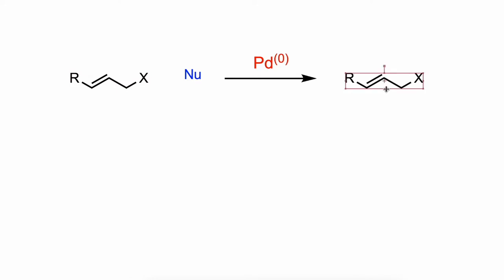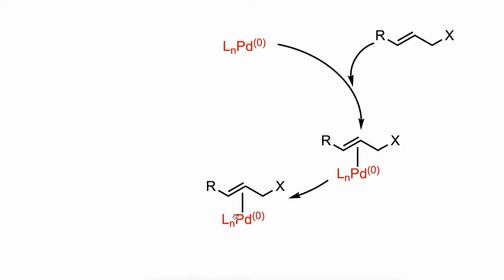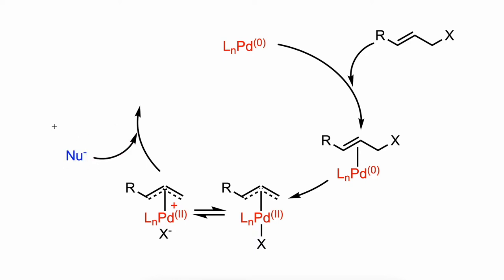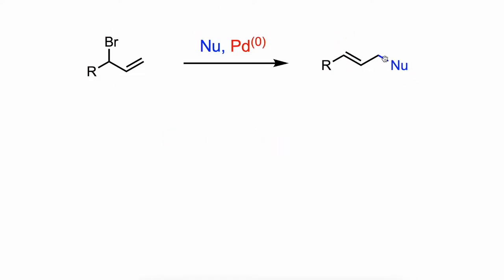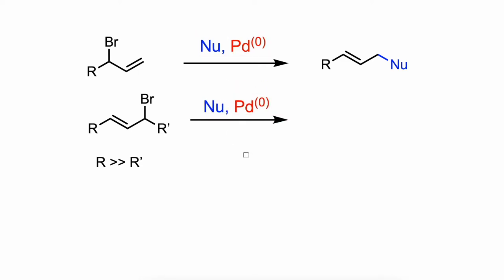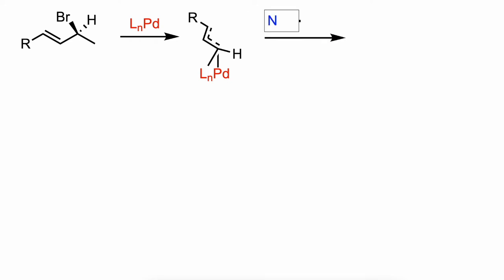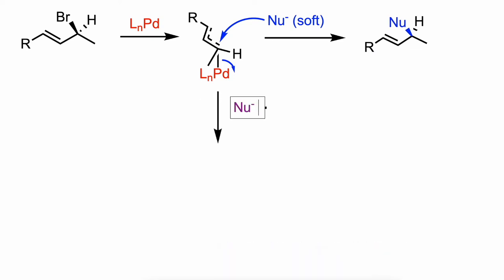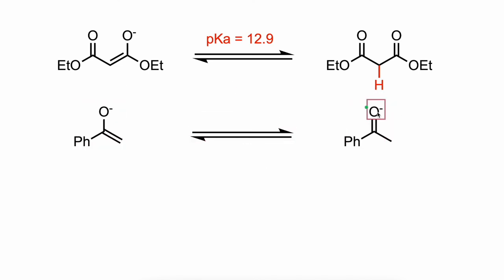Tsuji-Trost Allylation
The Tsuji-Trost reaction is the palladium-catalyzed allylation of nucleophiles with allylic compounds via π-allylpalladium complexes.

Reaction mechanism:
1. First, the palladium catalyst coordinates with the allyl group, forming a π-allyl-Pd(0) complex.
2. The next step is the oxidative addition, in which the leaving group is expelled with inversion of configuration and a π-allyl-Pd(II) species is created.
3. The nucleophile then adds to the allyl group regenerating the π-allyl-Pd(0) complex.
4. Finally, the palladium detaches from the alkene, resulting in the substituted product and regenerating the catalyst.

Example #1: Angew. Chem. Int. Ed. 2020, 59, 13990.
Example # 2: J. Am. Chem. Soc. 2020, 142, 5002.